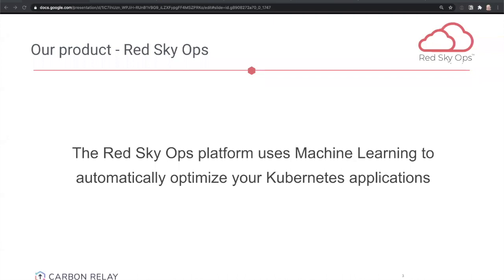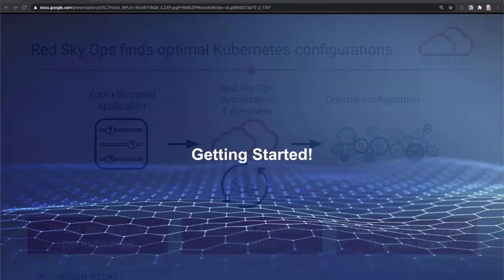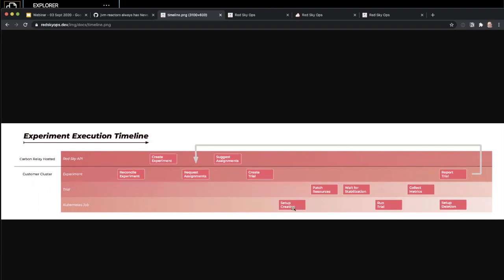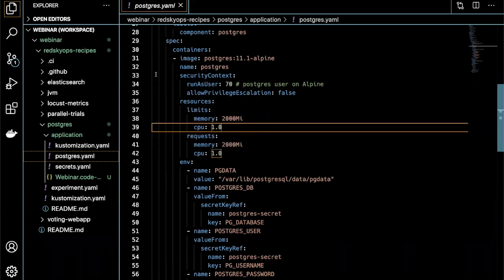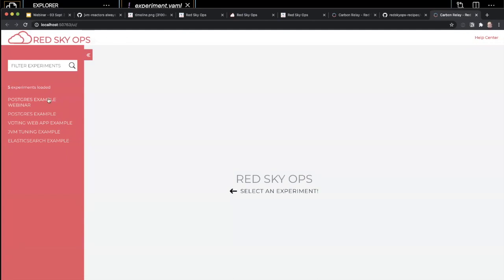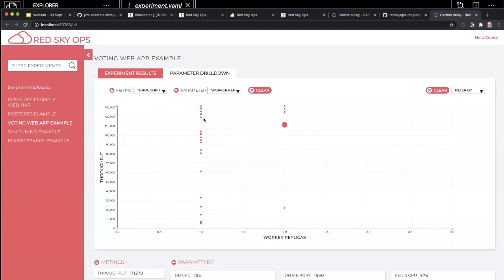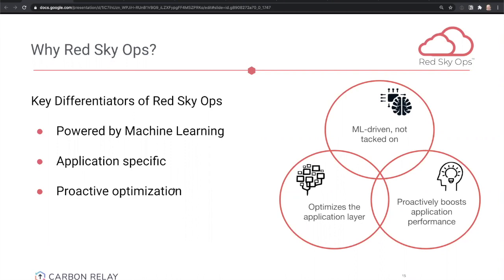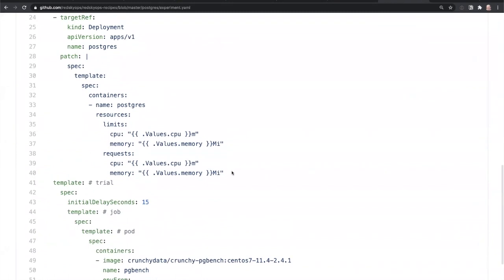Getting Started with AI Driven Kubernetes Optimization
A step-by-step demonstration of how to automatically and continuously tune your K8s application free-for-life.

- Tune for cloud consumption, cost, memory, throughput...
- Compatible with all Cloud, on-prem and hybrid deployments
- Minutes to set up and start seeing value
- And now, free-for-life and in your hands